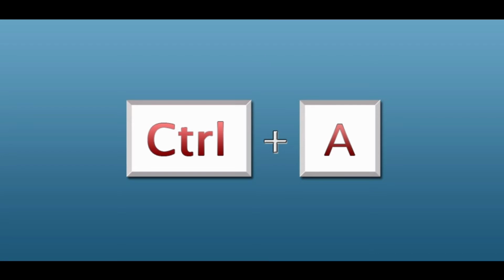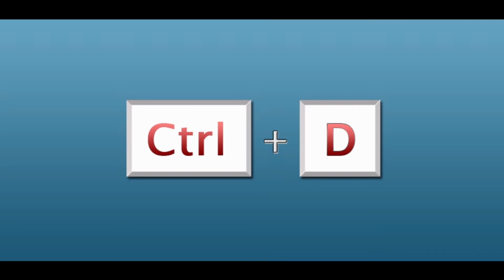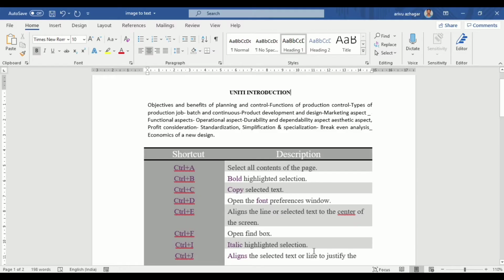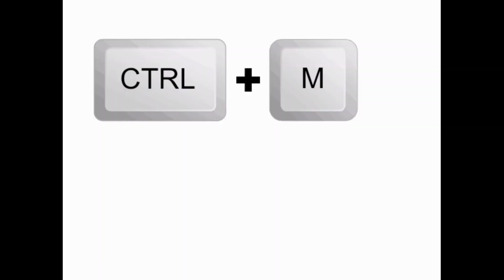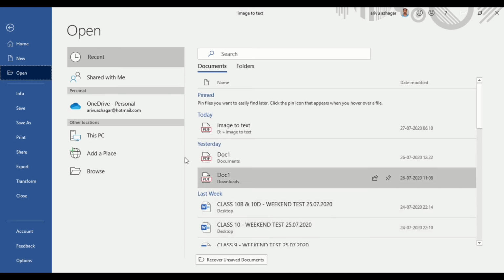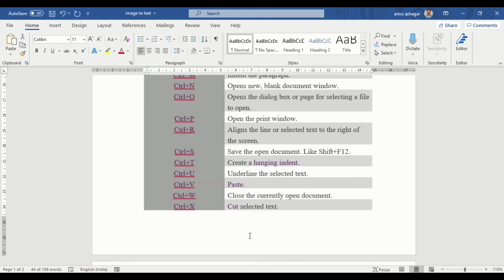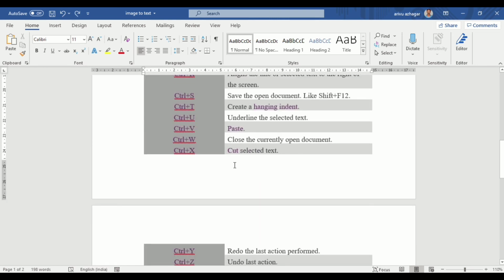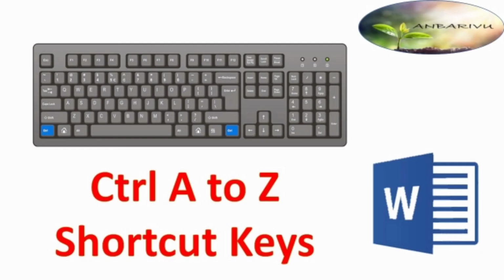Keyboard Shortcut keys/commands | Ctrl + from A to Z | English | Anbarivu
This video explained about how to use keyboard shortcut keys/commands in Crtl + from A to Z.

Follow us on:
Elyments: Anbarivu Anbarivu